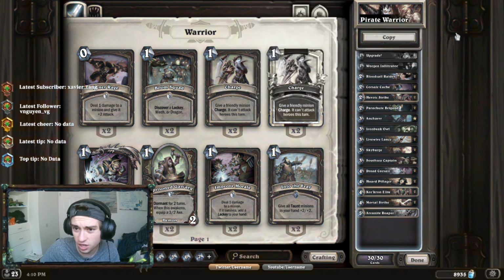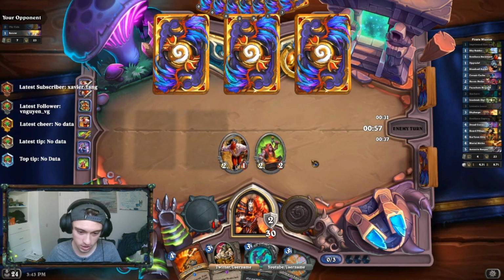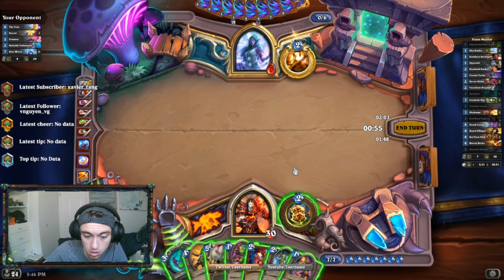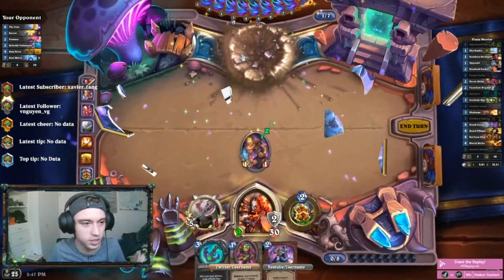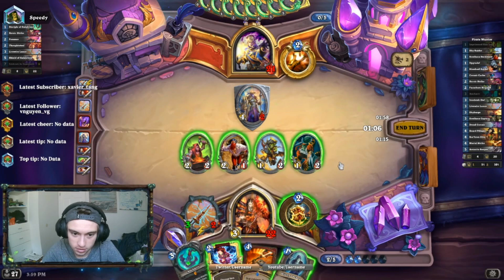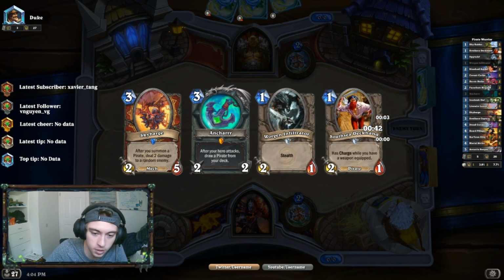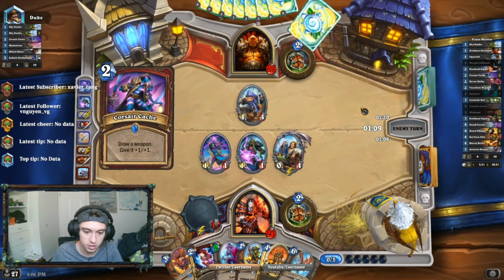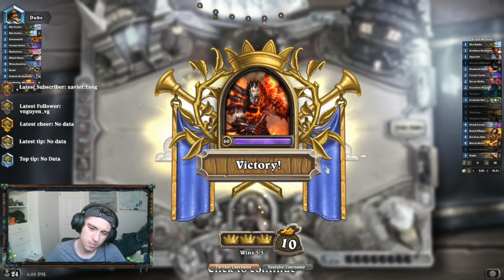Pirate Warrior | 86% Winrate Super Strong | Hearthstone Best Decks | Ashes of Outland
What are Hearthstone Best Decks? That is what I am trying to solve for you today. Today, the Deck is Hearthstone Pirate Warrior. Normally, I will give a pretty decent overview of each deck specifically and tell you if it really is one of the best hearthstone decks in the game. Ashes of Outlands had a new class, Hearthstone Demon Hunter, and with that, there have been new meta decks every a couple of weeks as new hearthstone patches come out to balance things. I hope you enjoy this Pirate Warrior Gameplay.

Battletags:
Debatable#1963 (NA)

Deck:
AAECAQcGogKwAv8DqAXiB96tAwwc1AWkBu4G5wfvB/WoA9ytA92tA+iwA+mwA8C5AwA=